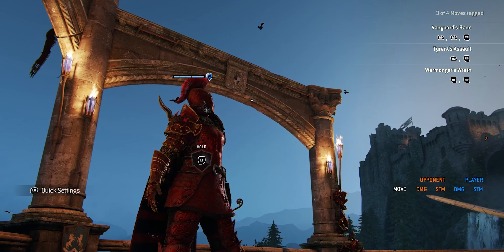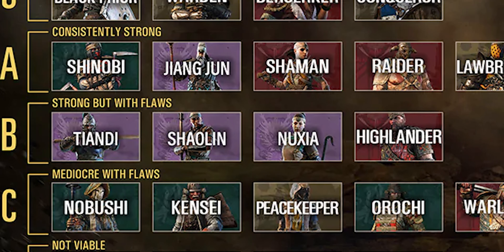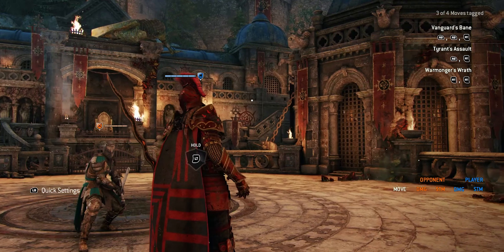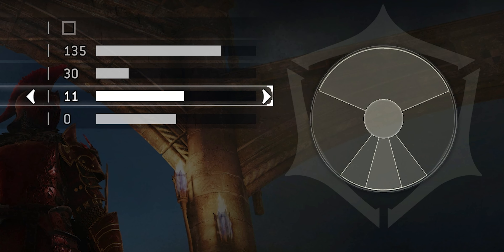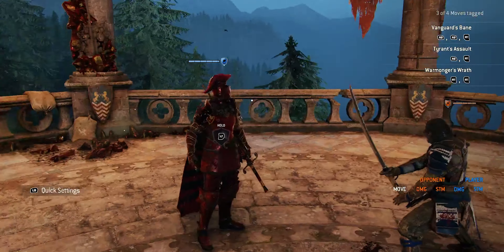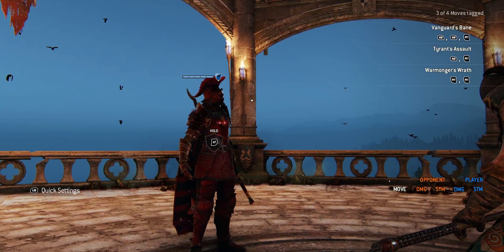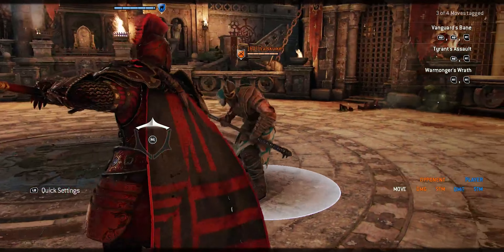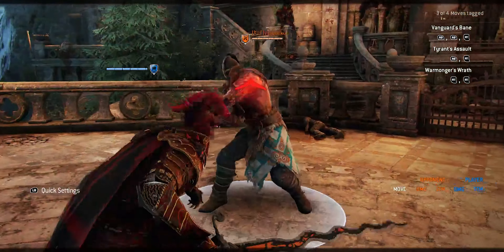How To Parry LIGHT HEAVY & UNBLOCKABLE Attacks in For Honor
How To Parry LIGHT HEAVY & UNBLOCKABLE  Attacks in For Hono